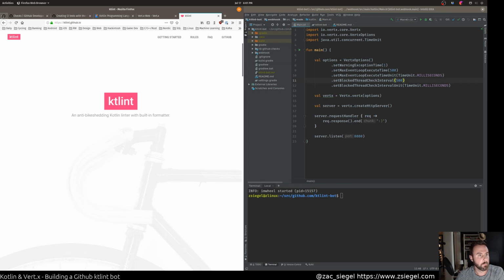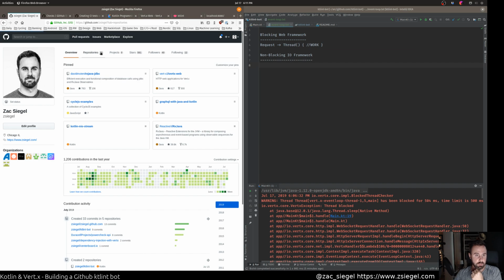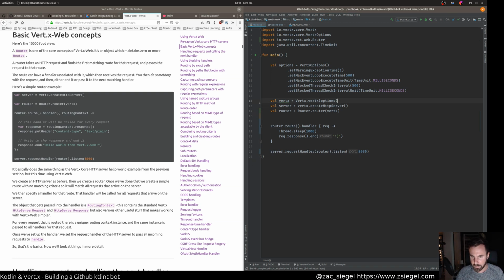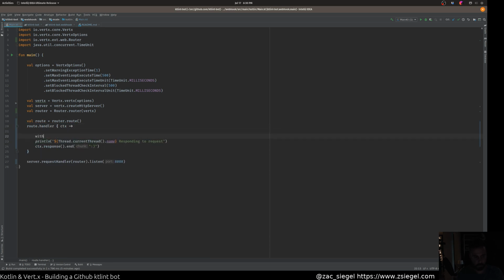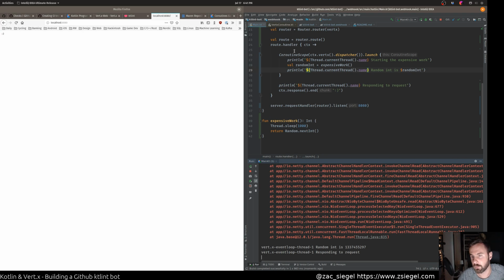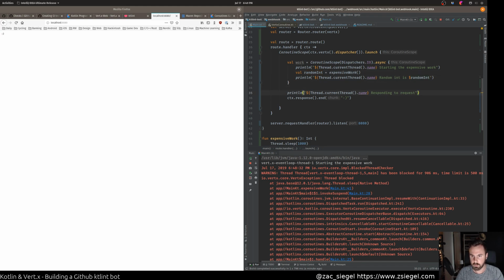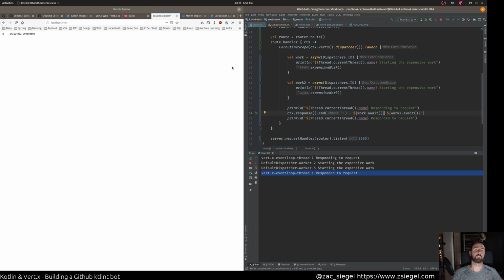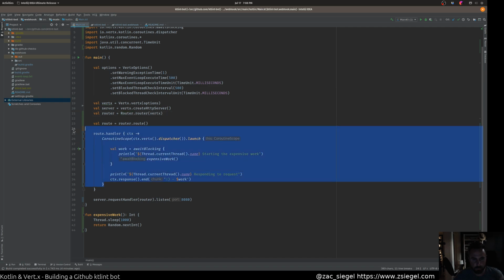Kotlin & Vert.x - Event Loop and Coroutines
In this stream we dive deeper into the Vert.x event loop in order to understand how Vert.x works under the hood. We then look at how to do blocking work in the context of Vert.x handlers. We then take a look at introducing Kotlin Coroutines and integrating that inside our handler.